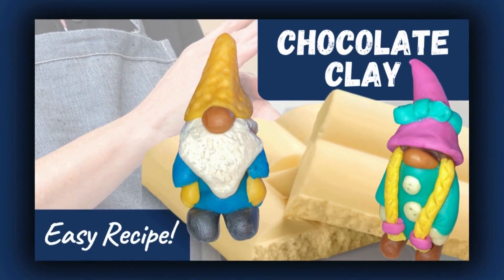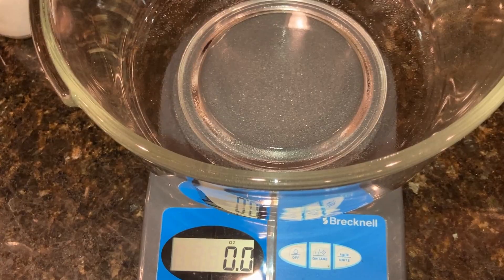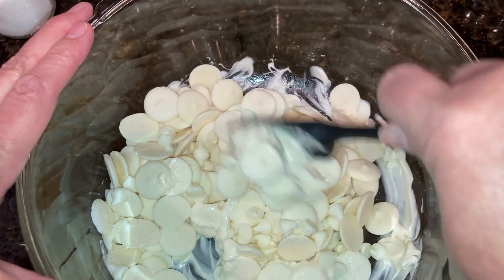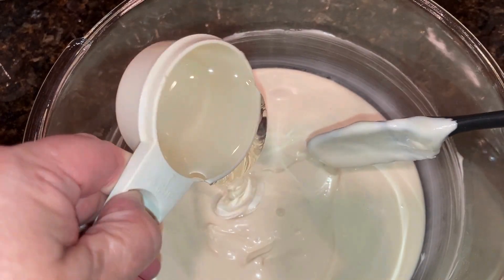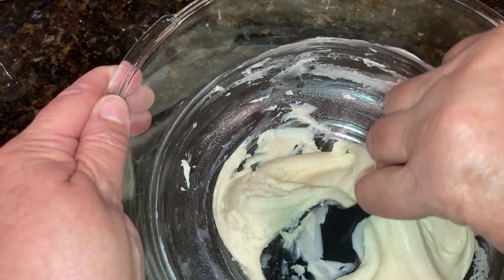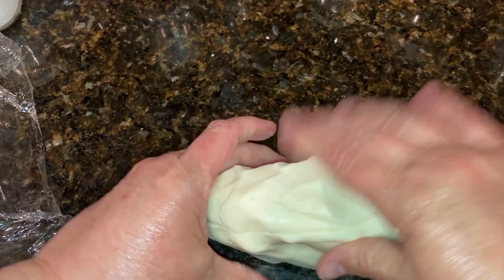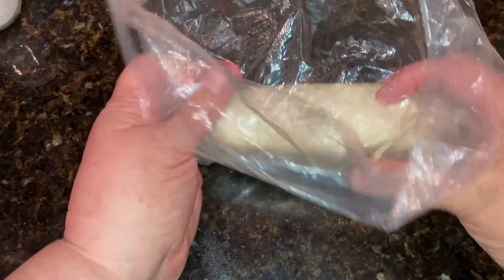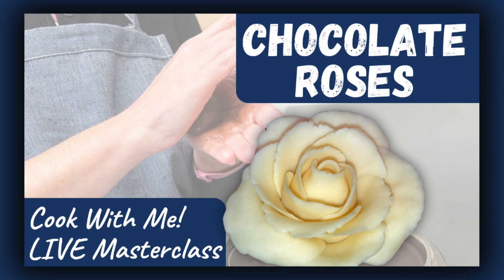Easy Edible Chocolate Clay Recipe Tutorial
Easy Edible Chocolate Clay Recipe
🍫✨ Dive into the sweet world of chocolate artistry with our latest video tutorial! Learn how to make delectable white chocolate clay – a versatile and delightful medium for crafting edible sculptures and decorations. In this step-by-step guide, we'll take you through the process of melting high-quality white chocolate and incorporating just the right amount of corn syrup to achieve the perfect pliability.

👩‍🍳 Join us in the kitchen as we explore the science behind this magical transformation and share tips to troubleshoot common issues. Whether you're a baking enthusiast or a chocolate lover, this recipe is sure to add a touch of creativity to your culinary adventures.

Chocolate Clay Ingredients:
     16 ounces white chocolate wafers
     1/3 cup light corn syrup
** See links to purchase below **

Tools you’ll need:
     Kitchen scale
     Digital thermometer
     Microwave-safe mixing bowl
     Rubber spatula
     Cling Wrap
     Plastic Bag
     Gel food coloring if you want to color your clay

Digital Thermometer
Brecknell Digital Scale
Amazon Basics Digital Kitchen Scale
Hoosier Hill Farm White Chocolate Candy Melts
Karo Light Corn Syrup
Gel food coloring